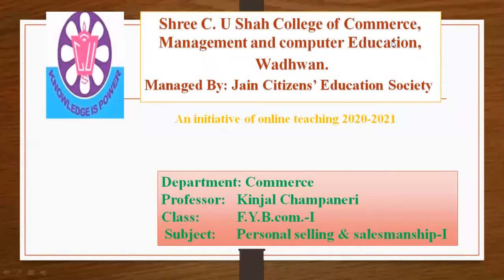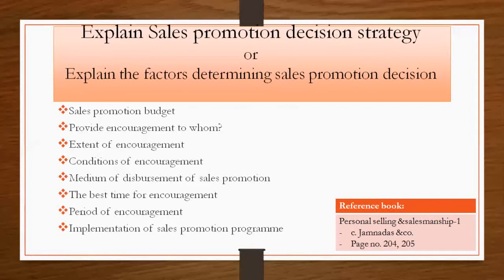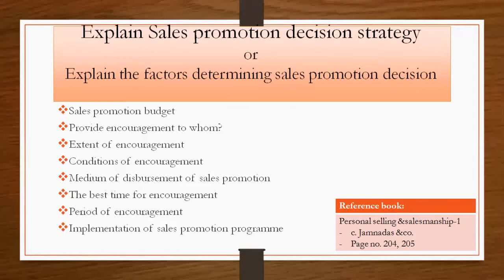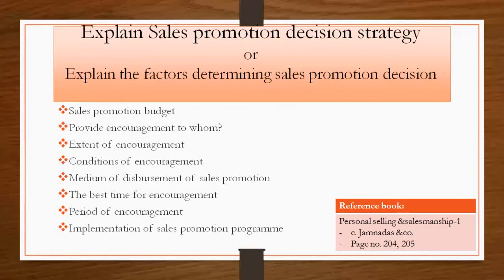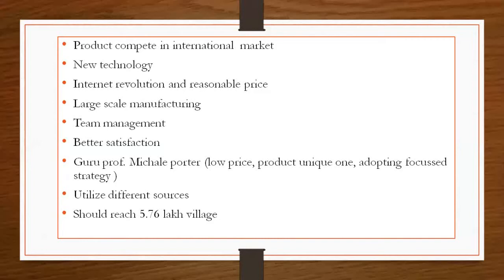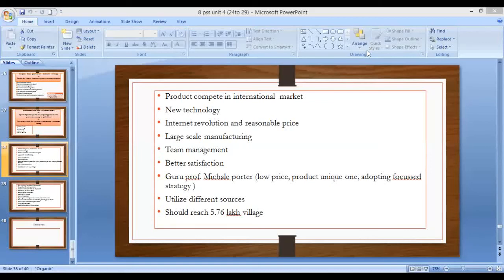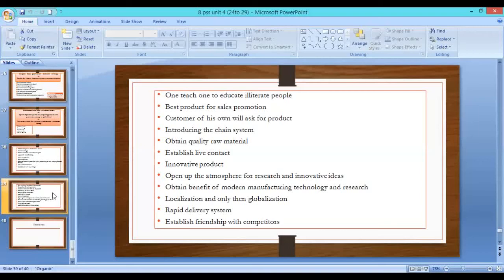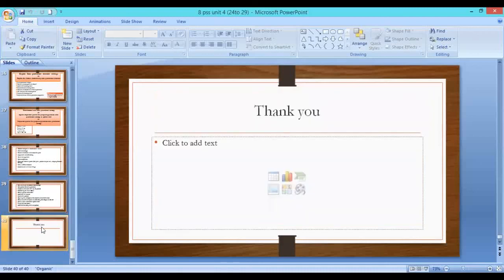BCOM SEM 1 PSS PART 29 BY PROF. KINJAL CHAMPANERI